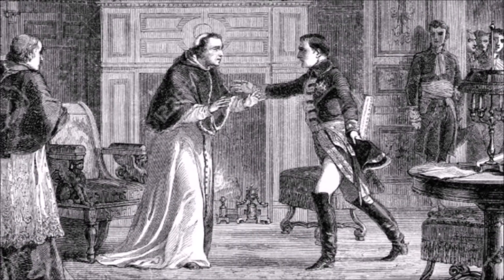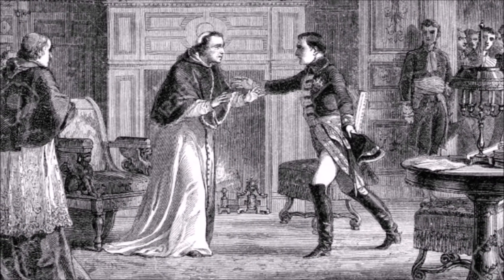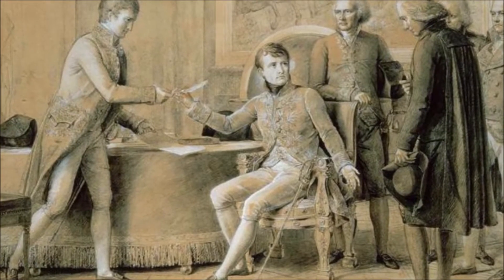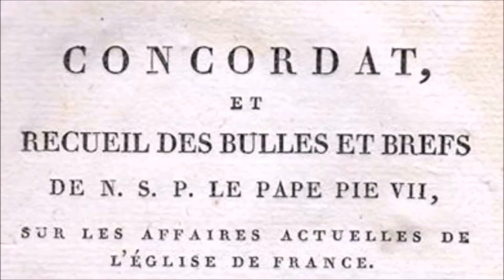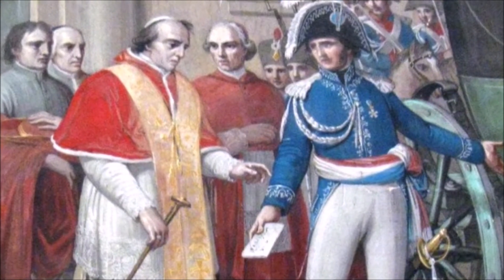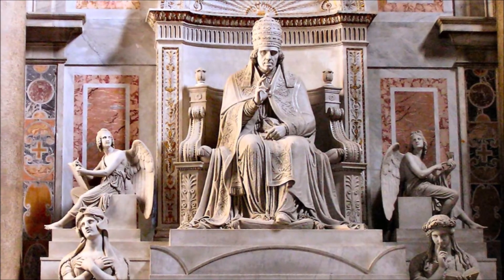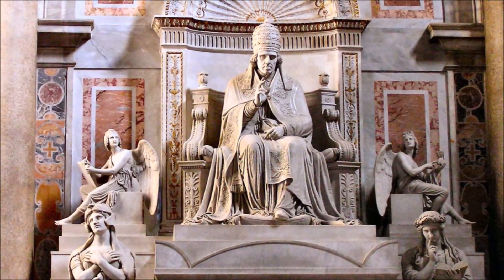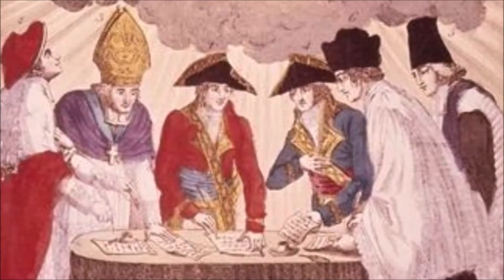JACQUES-LOUIS DAVID, LA CORONACIÓN DE NAPOLEÓN. Entre Dos Imperios 5 con Philippe Montanari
En el episodio de hoy, quinto de esta serie, Philippe Montanari nos habla sobre la obra del pintor Jacques-Louis David, dedicada a la coronación de Napoleón I como emperador de los franceses.